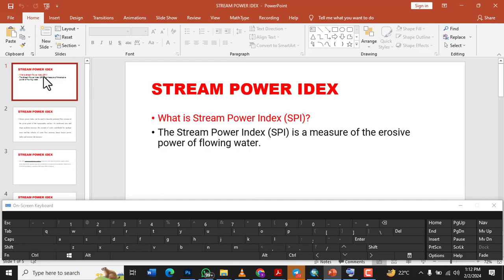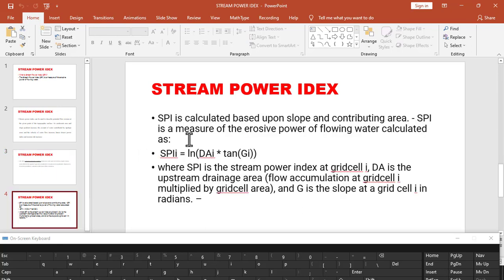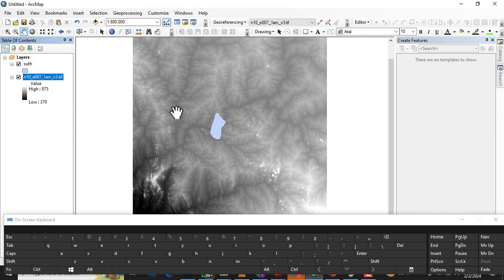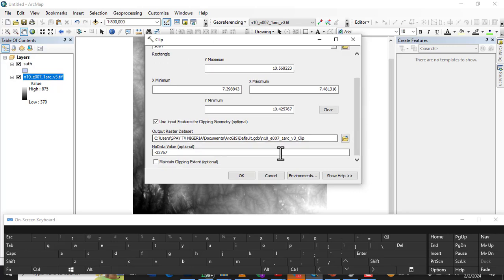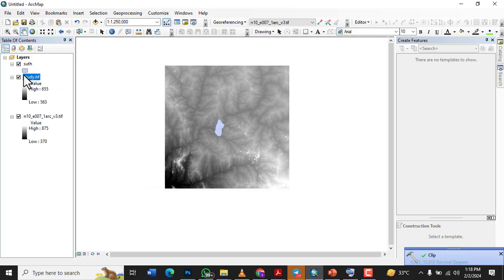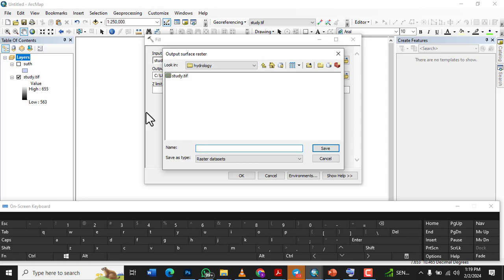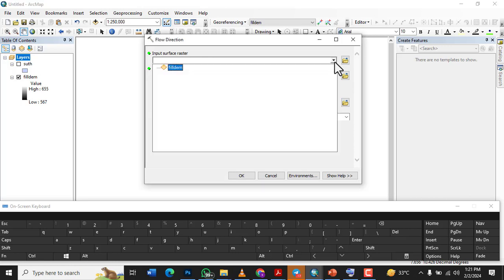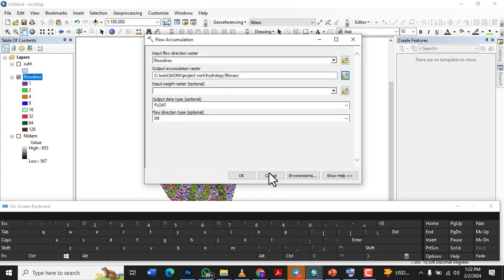ArcGIS Tutorial: Computing Stream Power Index for Hydrology Analysis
Looking to improve your hydrology analysis skills in ArcGIS? In this tutorial, we'll walk you through step by step on how to compute the Stream Power Index (SPI). This essential GIS tool helps determine landforms and stream erosion potential. Follow along and learn how to utilize this powerful tool for your projects!
In this tutorial video, you will learn how to compute the Stream Power Index (SPI) using ArcGIS.
Stream Power Index (SPI) serves as a metric for assessing the erosive potential of flowing water, determined by factors such as slope and contributing area.

The SPI calculation is expressed as follows:

SPIi =ln(DA i⋅tan(G i ))

Negative SPI values indicate deposition, while positive values signify erosion.